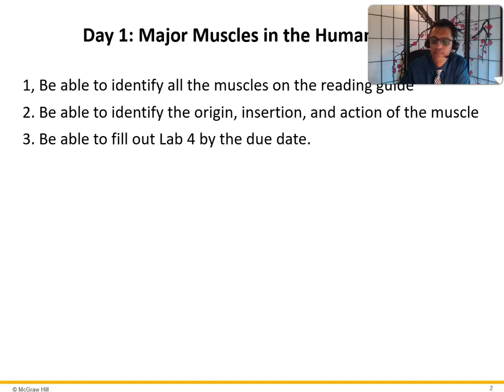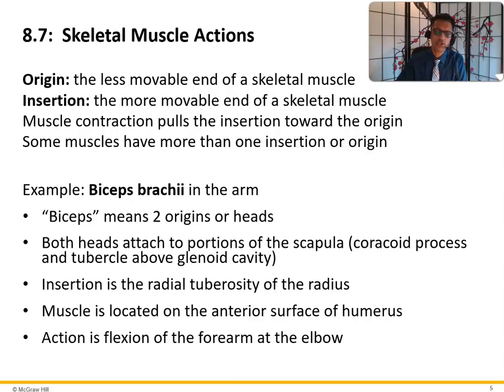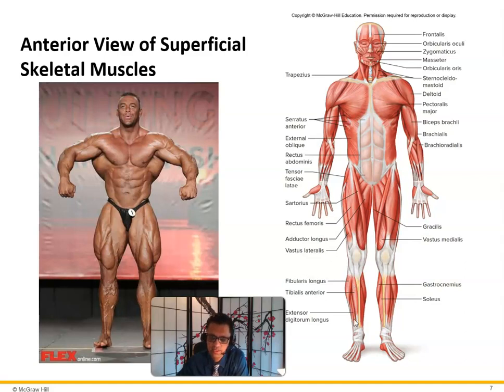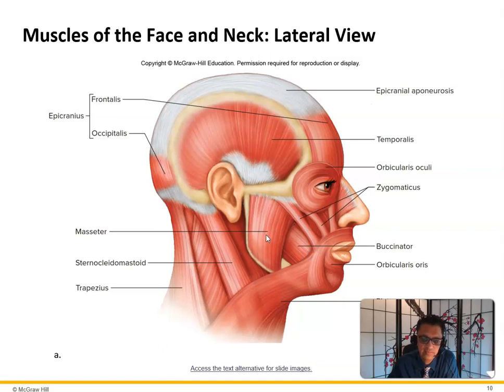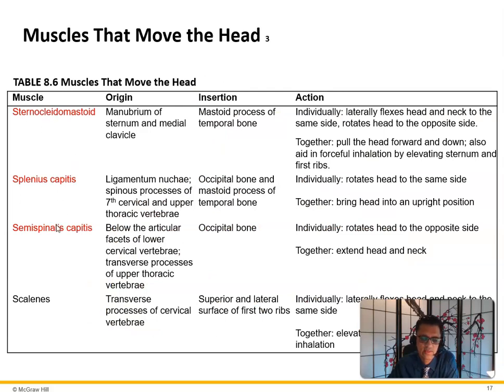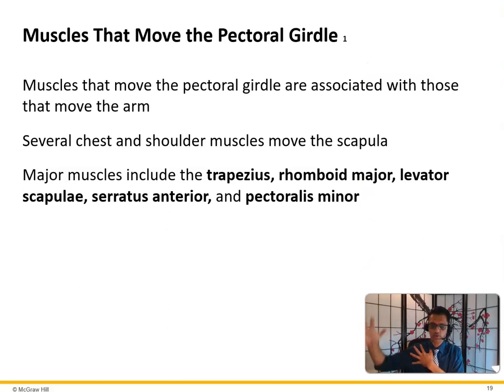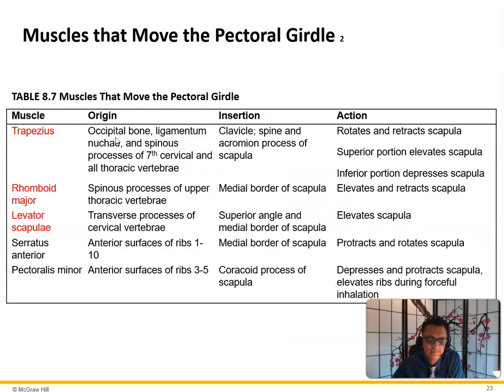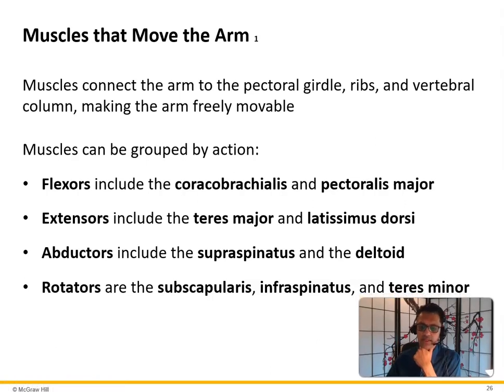Ch 8 Muscular System Face and Scapula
This video will focus on muscles of the face and scapula for a basic introduction to the muscles.